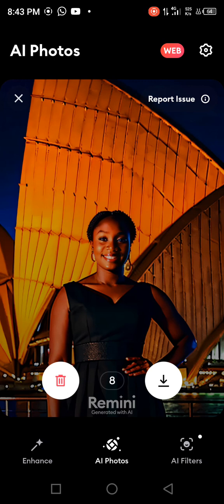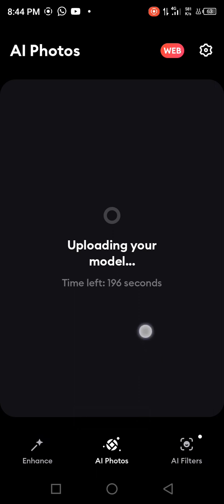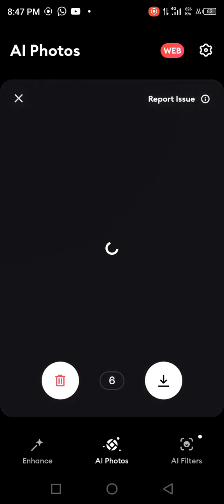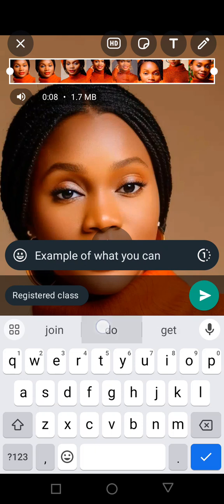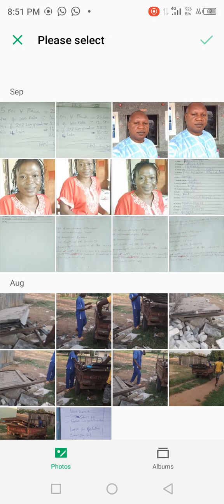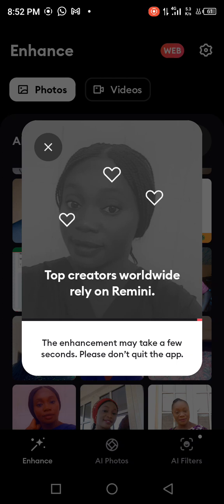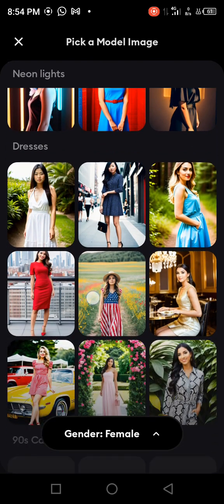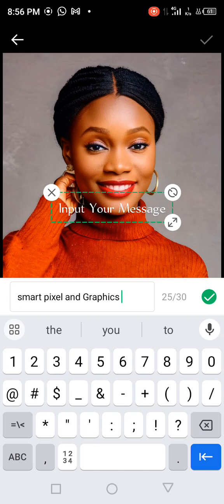FREE AI PORTRAIT PICTURES GENERATION. CONTINUATION OF PART 2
He's the link to the the part 2 video on FREE AI PORTRAIT PICTURES GENERATION